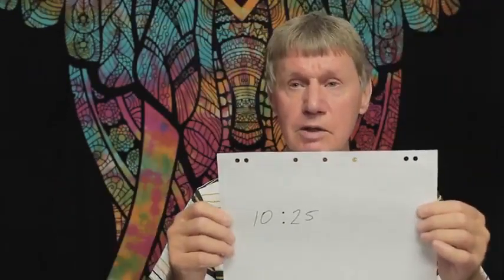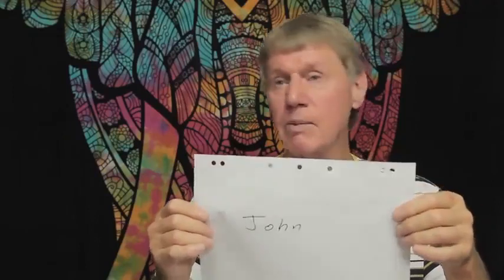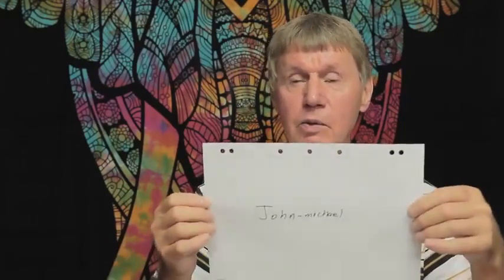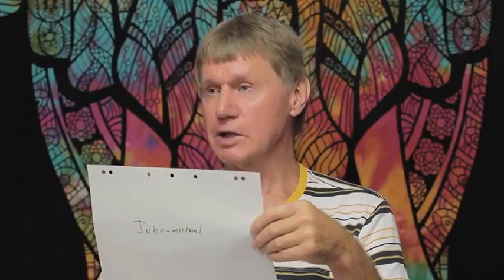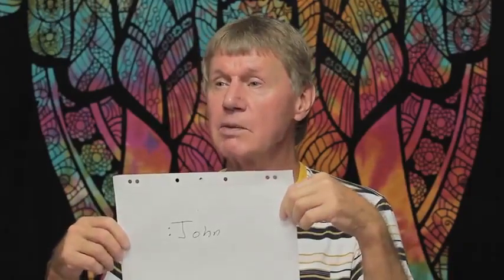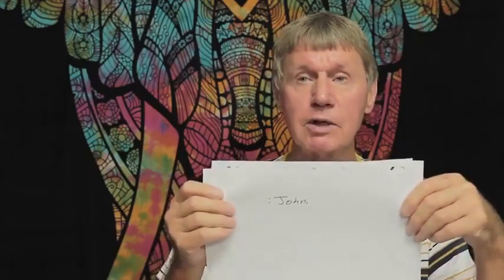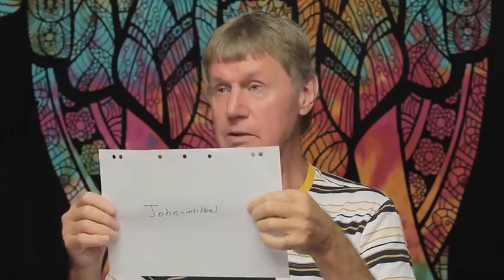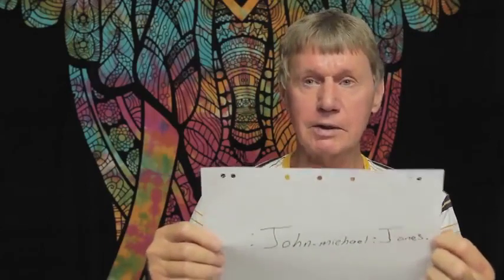Names in Quantum Grammar - Kobus of the House of Hinsbeeck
Content Creator 'Links' & Credits are provided whenever available - Please leave Creator names in comments if you know them and not listed here already🕊✨

🚫Click Search Enter Registered Number Like This Social Security National Insurance Example☞ GU-27-21-91 (Dash In Between Every 2) TO SEE BOND$$$ PAPERTRAIL💰

🚫SEE HOW EVERYTHING YOU EVER REGISTERED WAS SOLD AS BOND$👀

We consent to operate only in the exclusive inherent jurisdiction of Trust & Equity☞ Study & Research to Stand on Your Own Due Dilligence 🕊